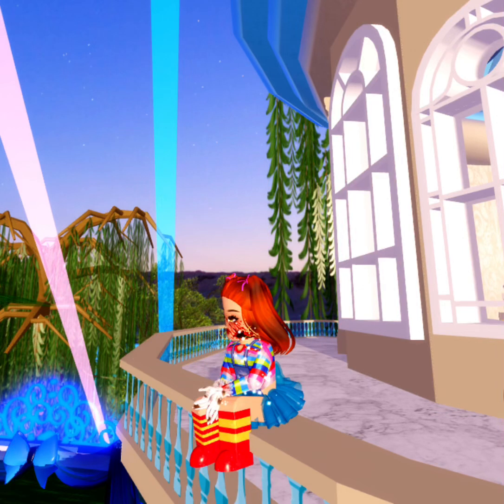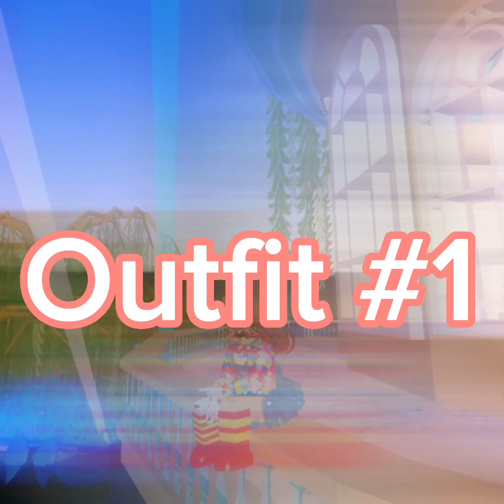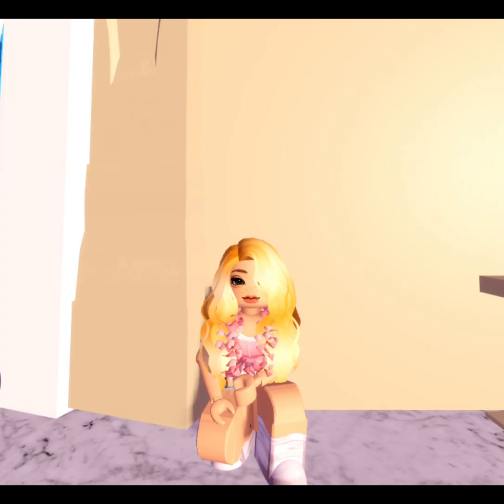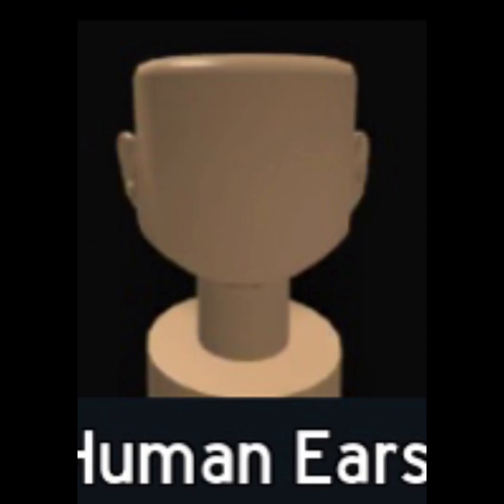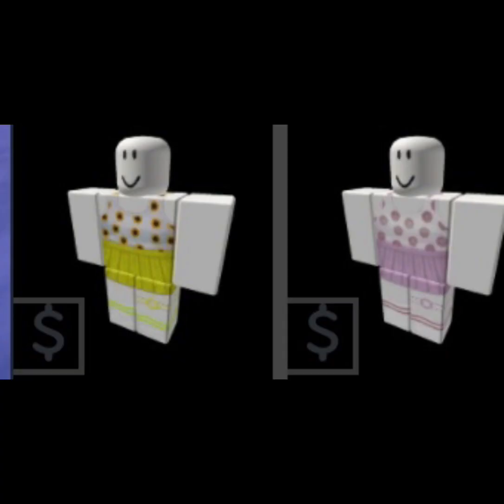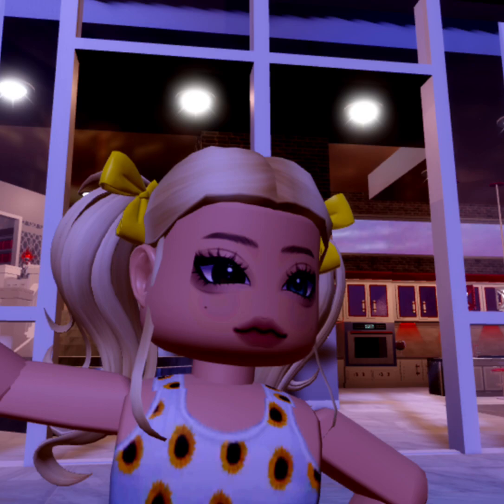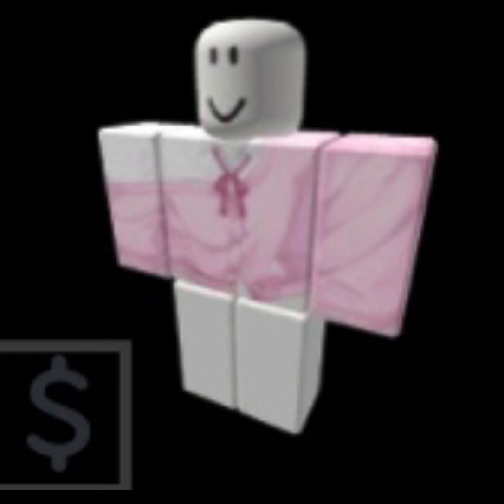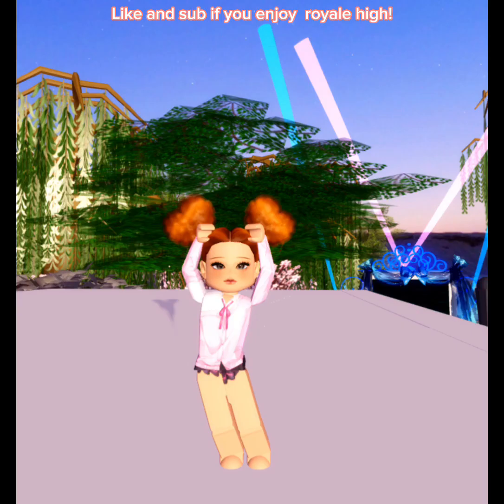“7” outfit ideas for new girl players! (Royale high)